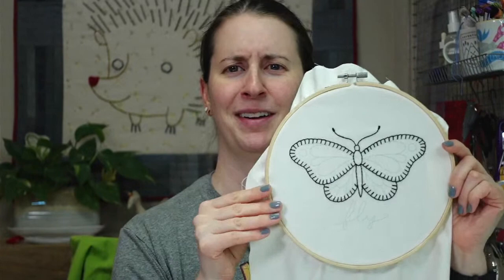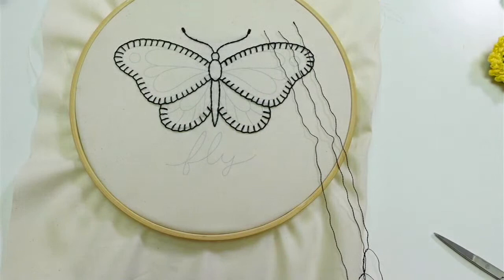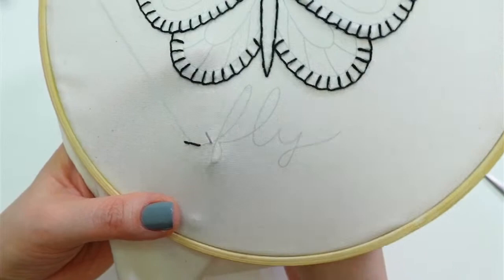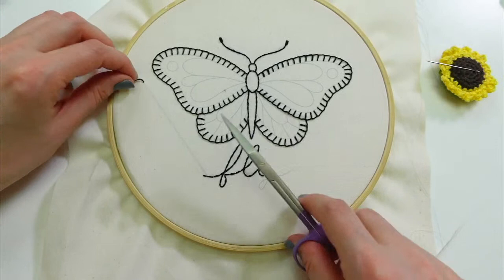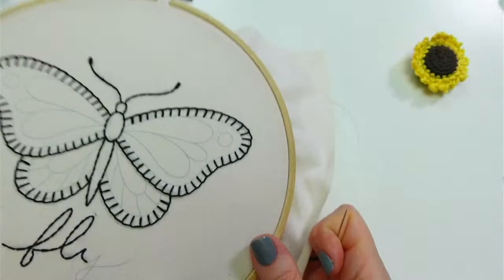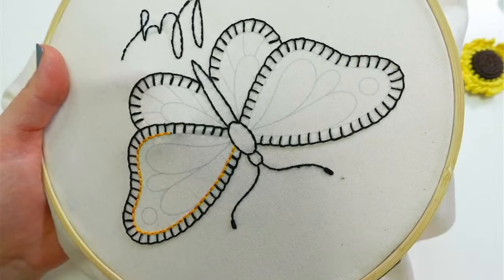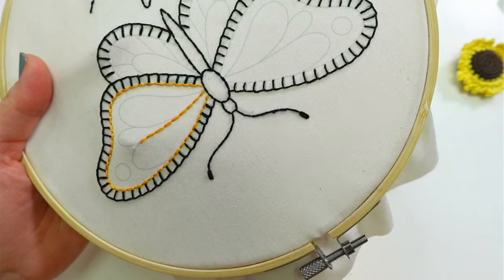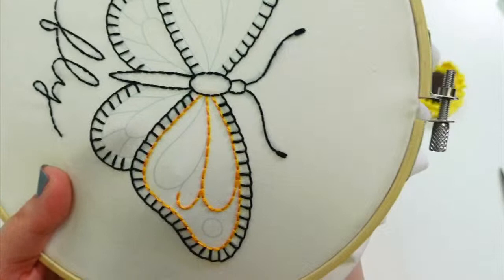Stitching the Butterfly Embroidery-of-the-month - vid 2 - Live with Alyssa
Tonight we're stitching the Butterfly embroidery, featuring the blanket stitch, and whipped backstitch